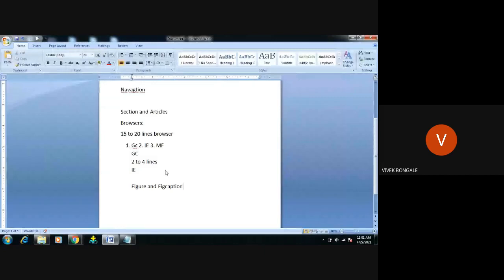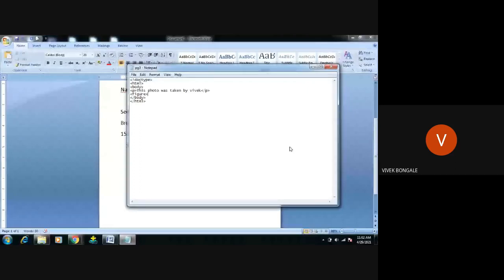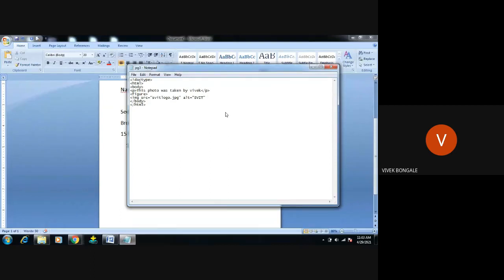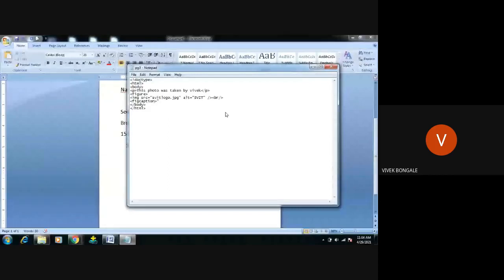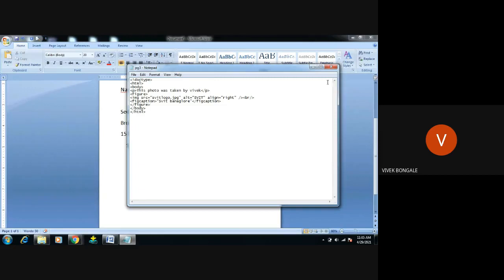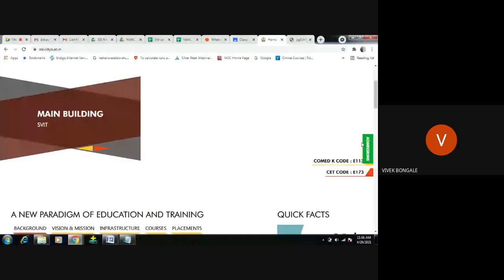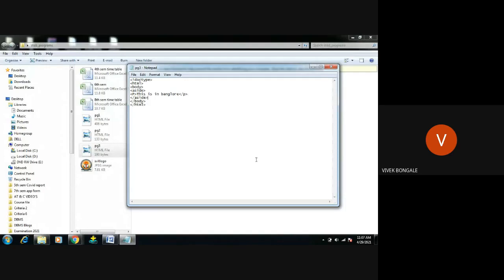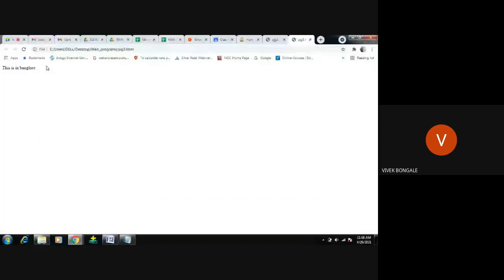Figure and Figcaption Module-1